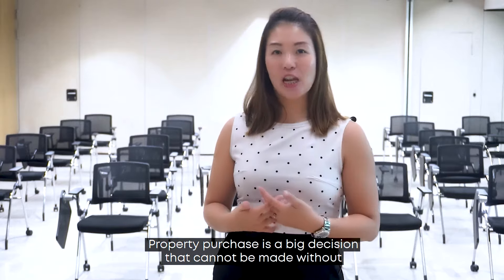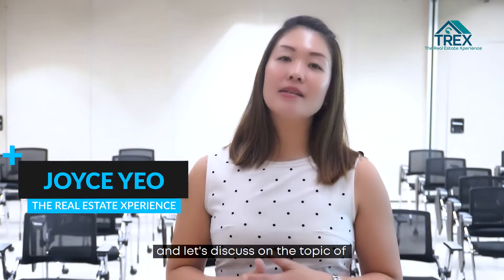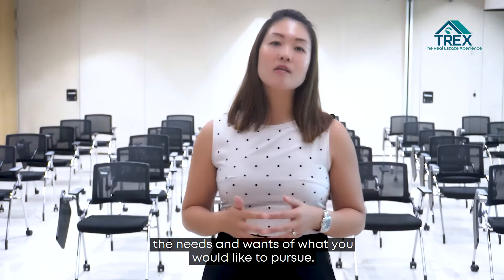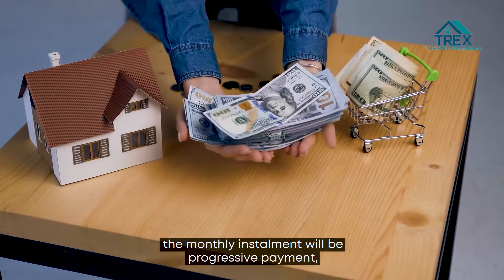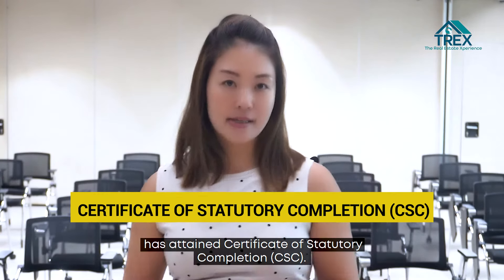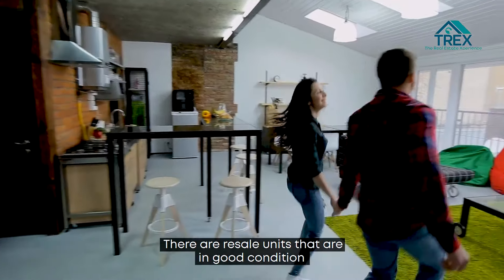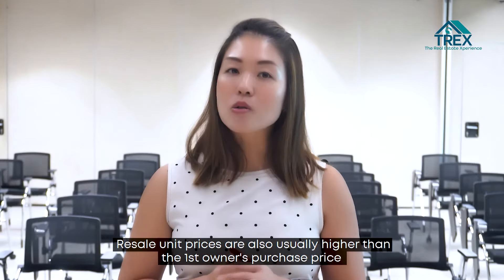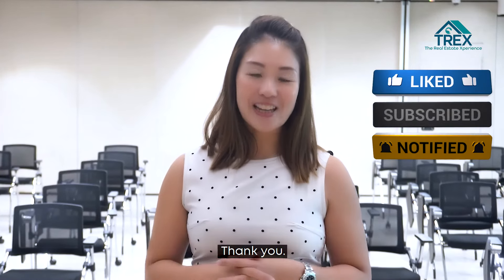Educational Series | Buying A New Launch Property VS Resale Private Property In Singapore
TREX presents an education series to answer your question on Buying A New Launch Property VS Resale Private Property In Singapore 🎬

The answer to that question highly depends on your personal preference and what you are looking for. But before you say "I don't know what I want", let us help you with that.

Joyce will be highlighting the differences between these two and you will be able to get a clearer idea before moving on to the next step. You will then feel more confident about your purchase decision too!

We're here to help you with non-obligatory discussion on any real estate matters. We love getting in touch and talking about the latest developments! 🤝